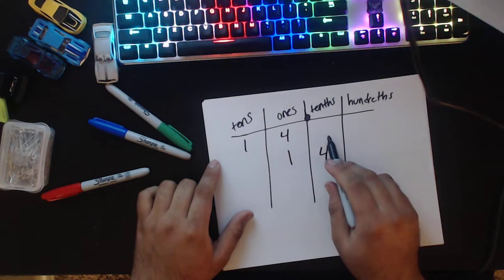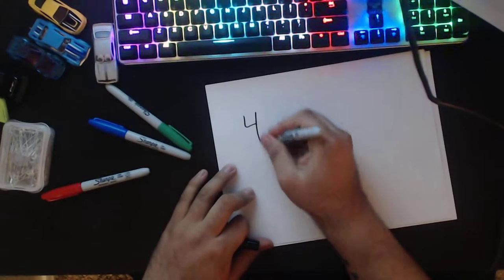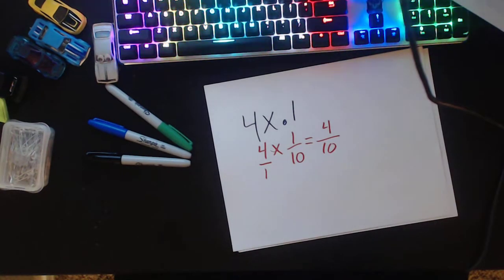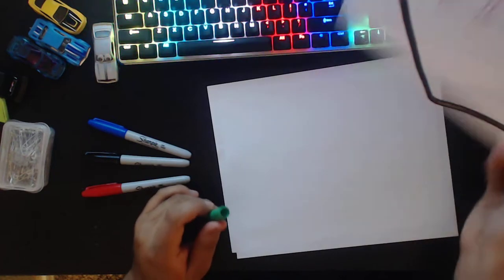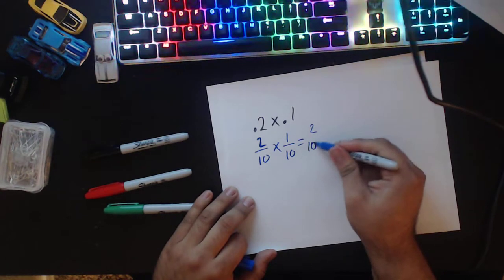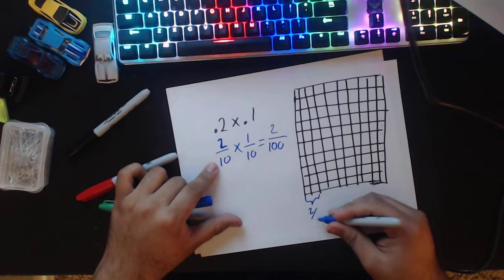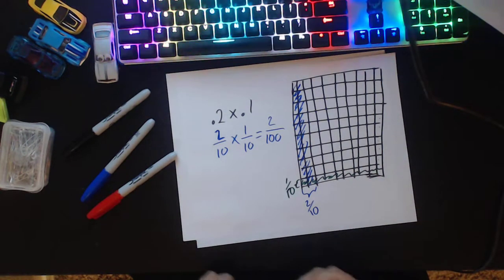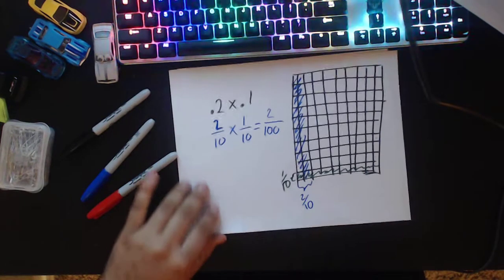Relating Decimals to fractions Module 4 lesson 17